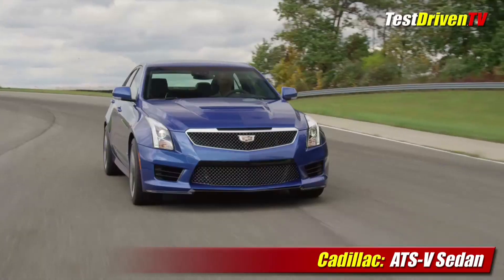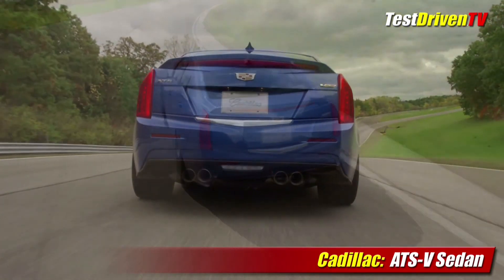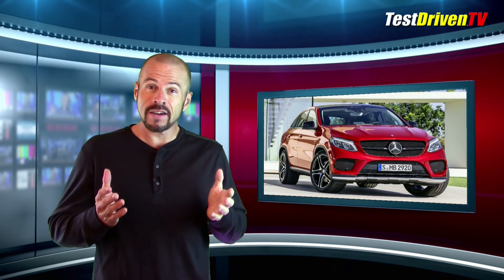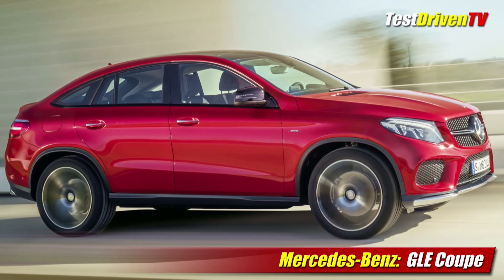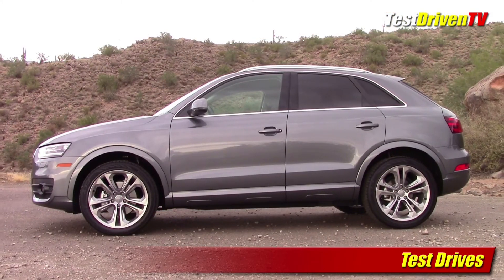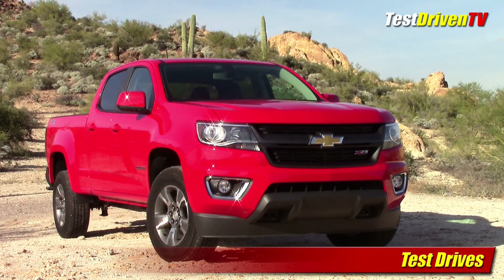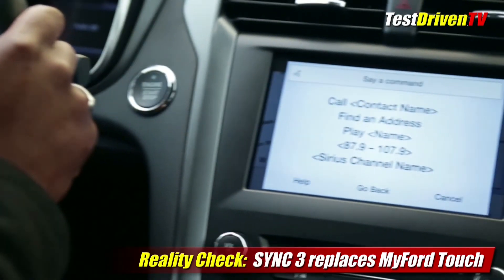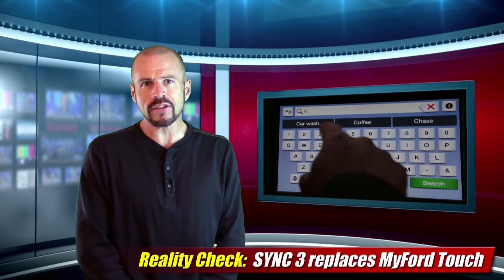Motoring Monday: December 15, 2014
On Motoring Monday: MINI John Cooper Works, Cadillac ATS-V and Mercedes-Benz GLE Coupe, MyFord Touch might just be gone for good + test drives!